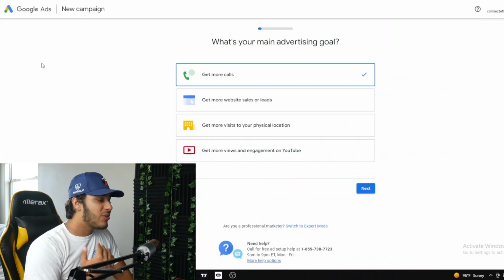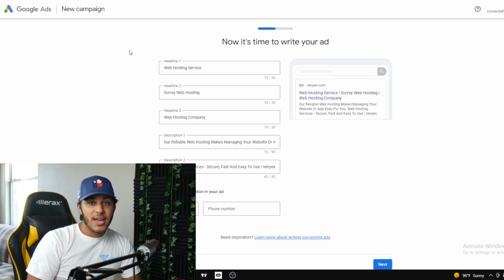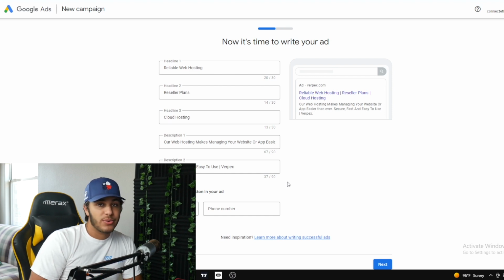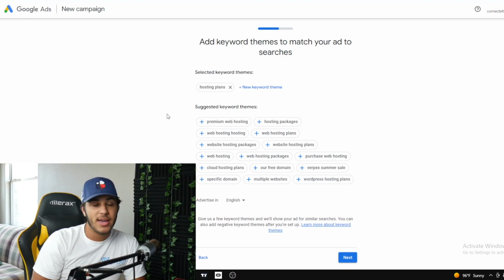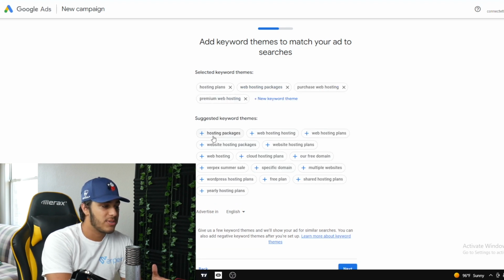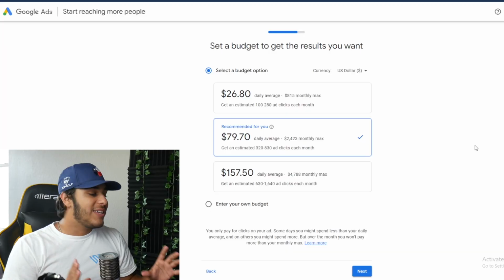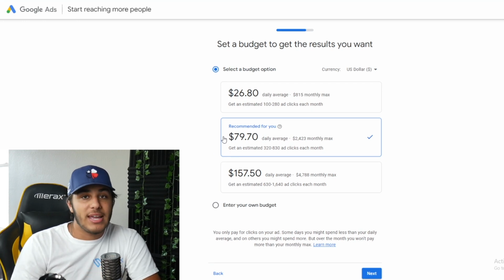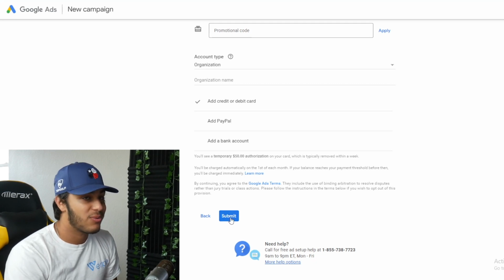How to Advertise With Google Ads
In this video, we’ll show you exactly how to create and run Google Ads for your business — step by step! Whether you're promoting a product, service, or just trying to drive more traffic to your site, this beginner-friendly guide has you covered.
From setting up your account to choosing the right keywords and targeting the perfect audience, Ethan walks you through the whole process using real-world examples. By the end of this video, you’ll be ready to launch your own ad campaign with confidence 💪

You’ll learn how to:
✅ Set up a Google Ads account
✅ Choose your campaign goal (leads, sales, traffic)
✅ Write compelling ad headlines & descriptions
✅ Pick the best keywords to boost visibility
✅ Set your budget strategically
✅ Target your audience by location
✅ Avoid common ad mistakes

📖 Want to go even deeper? Learn more about running Google Ads in our blog article

⏰ TIMESTAMPS ⏰
00:00 - Intro
00:20 - Why Google Ads Work
00:43 - Creating Your Account
01:30 - Writing Great Ad Copy
02:00 - Selecting Effective Keywords
02:30 - Choosing Your Audience
03:10 - Budgeting Tips
03:50 - Final Review & Launch
04:15 - Wrap-Up